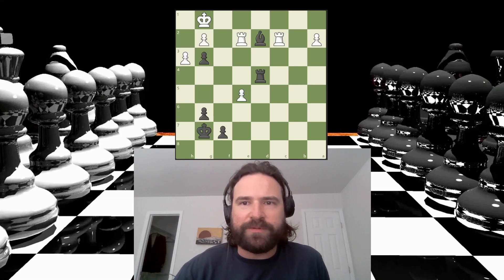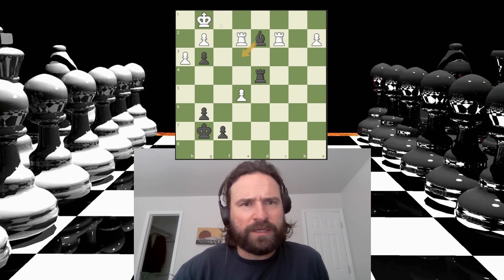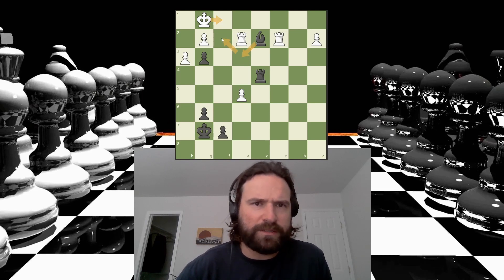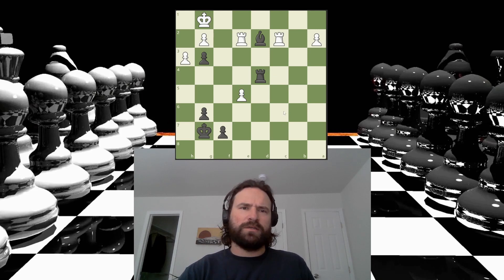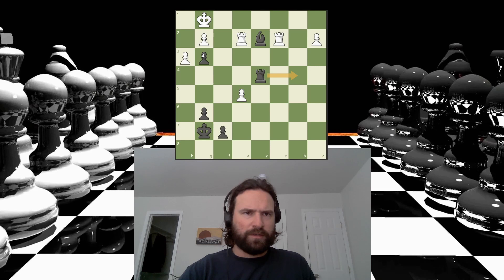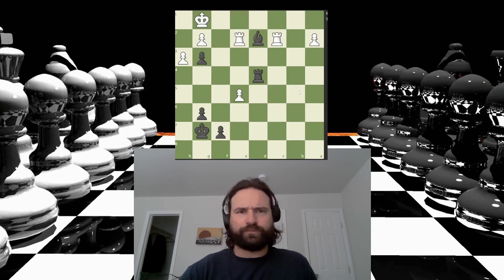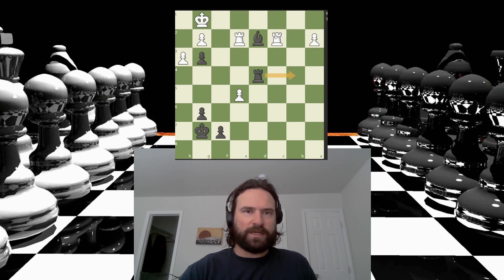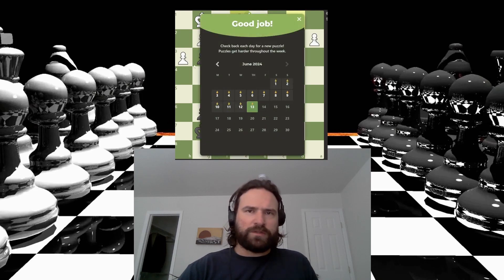CHESS.COM DAILY PUZZ 6/13 LIVE SOLVE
Sneaky little guy